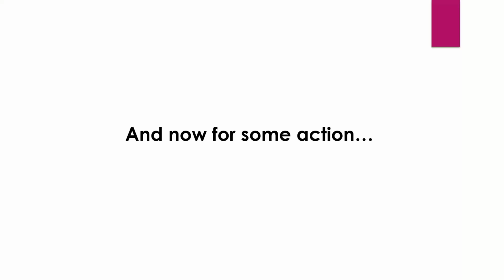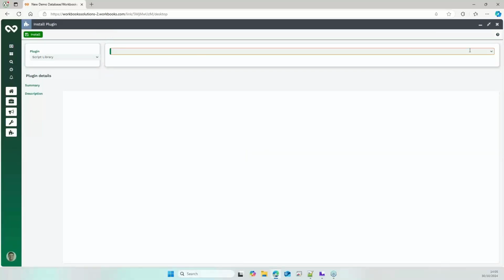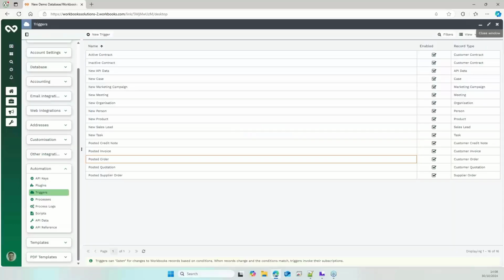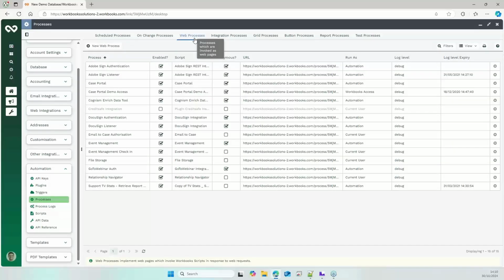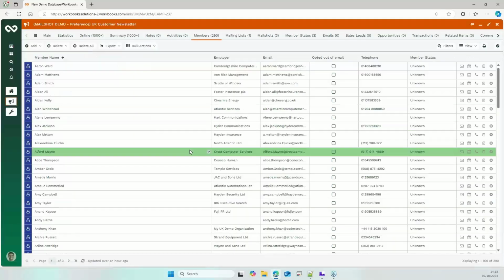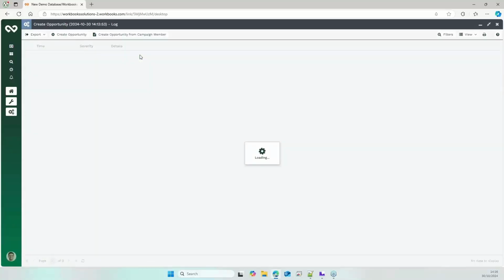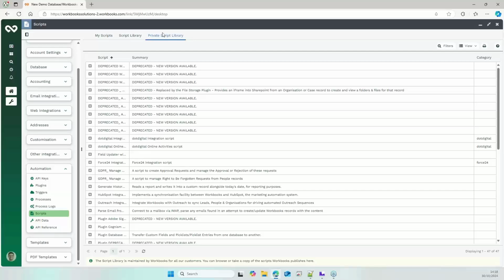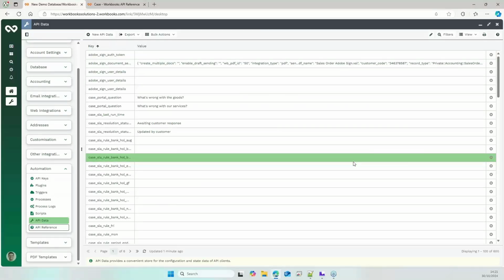From Repetitive Tasks to Powerful Workflows: Mastering Workbooks CRM Automation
For many businesses, the prospect of implementing new automation tools and features can feel daunting. Terms like 'API keys', 'workflows', and 'scripts' can seem complex and intimidating - leaving users unsure of where to start.
But have no fear, because that's exactly what we're here to address in this video.

We'll be diving deep into the core components that power CRM automation - uncovering the secrets of API integrations, exploring the capabilities of pre-built plugins, and revealing how to weave together seamless automated processes.